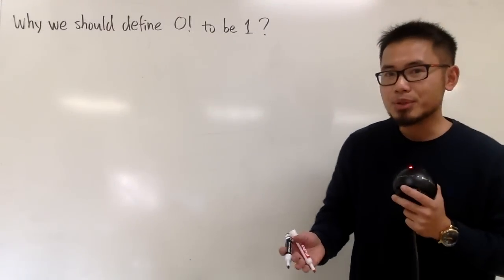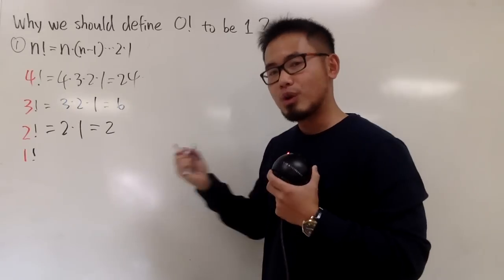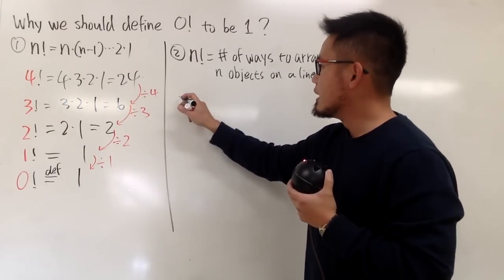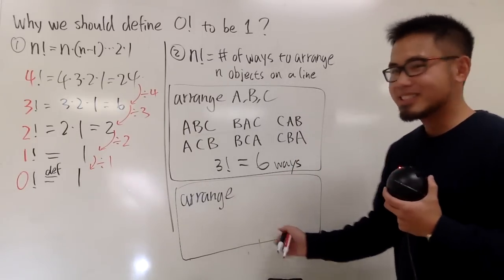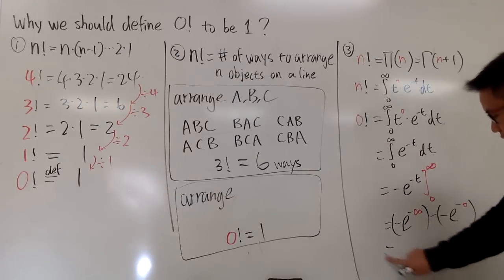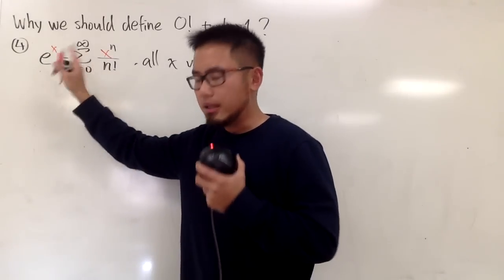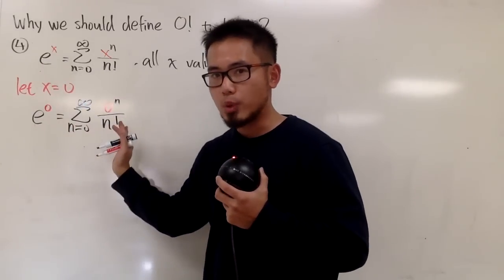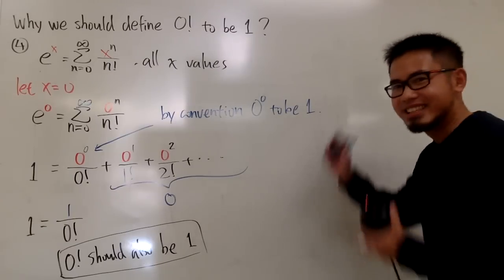zero factorial, why 0! should be 1, 4 reasons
why 0! should be 1,

In this video, I give 4 of my reasons on why we should have 0! to be 1. For the first reason, be sure you know the difference that I am not using the usual definition of n! to "prove" that 0! =1. I am saying that 0! should be 1 so that the pattern will still work.

math for fun,
zero factorial,
factoreo,